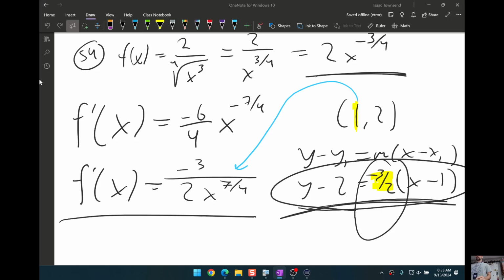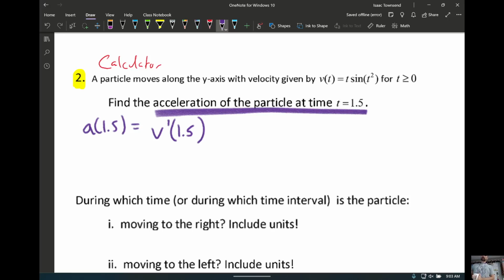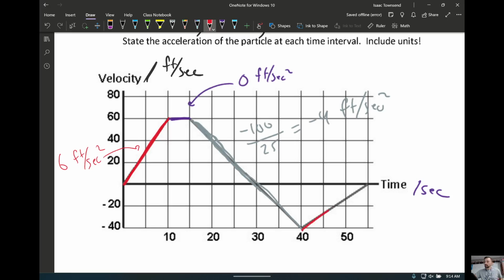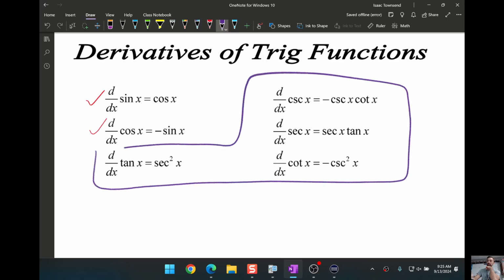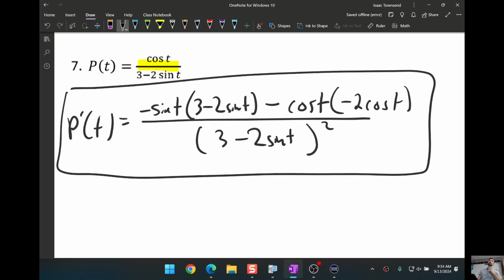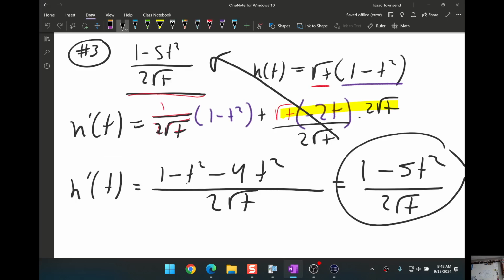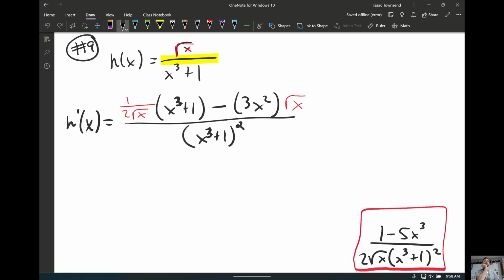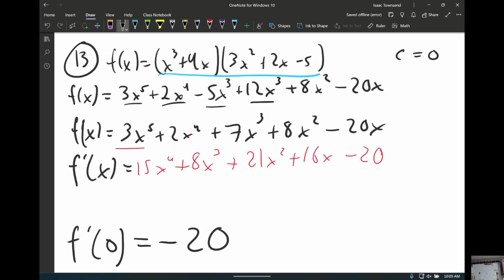09-13-2024 08 AM